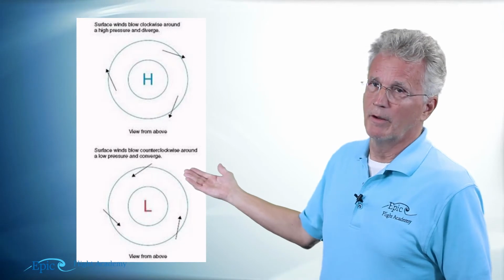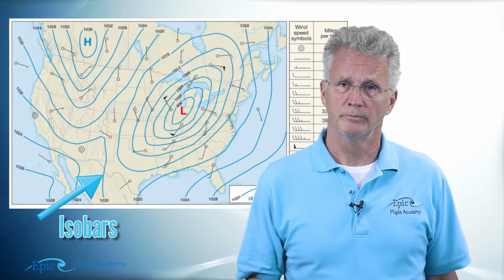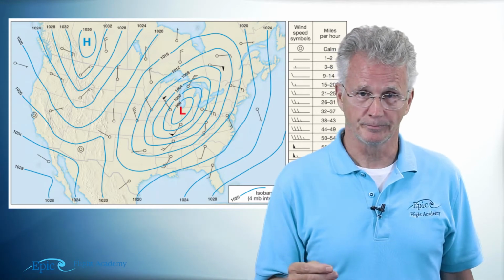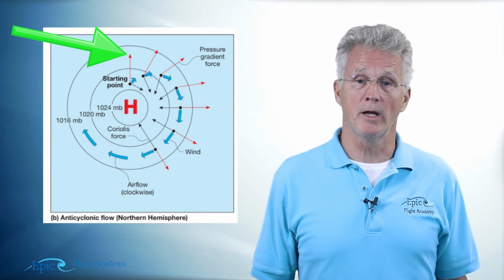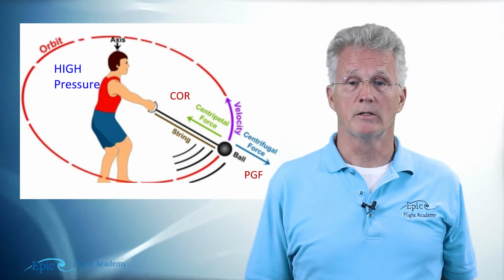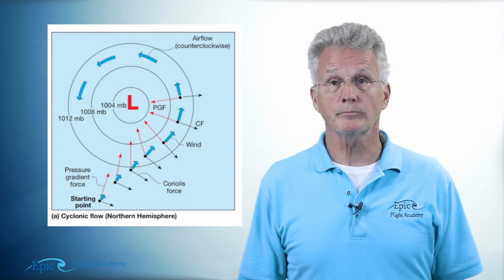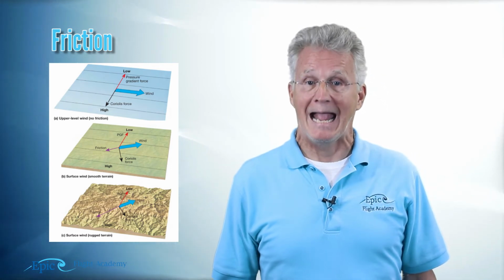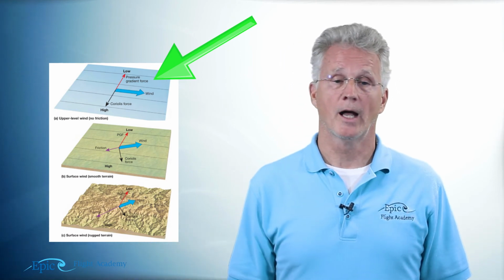PPGS Lesson 11.4 | Weather: Wind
In this Weather lesson, Certified Flight Instructor Mike Thompson explains what wind is and how it forms.

You’ll learn how high and low pressure systems interact to create air movement and how three major forces: the Pressure Gradient Force (PGF), Coriolis Force, and friction shape wind direction and speed. Mike breaks down how isobars represent pressure differences on charts and demonstrates how these forces work together at various altitudes.

By the end of this lesson, you’ll understand not only what causes wind but also why it behaves differently near the surface compared to higher in the atmosphere, a critical concept for all pilots planning flights in changing weather conditions.

📘 Video Chapters

0:00 – Introduction
0:15 – What Is Wind?
0:47 – High and Low Pressure Systems
1:35 – Wind Results from Three Forces
1:51 – Pressure Gradient Force (PGF)
2:06 – Isobars and Pressure Maps
3:34 – Coriolis Force Explained
8:47 – Friction and Surface Winds
11:07 – Review and Summary